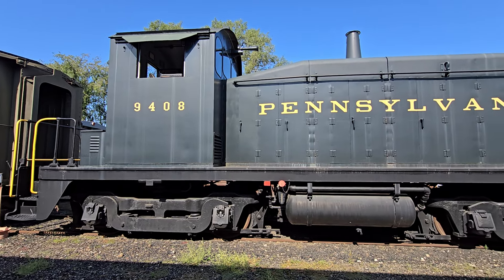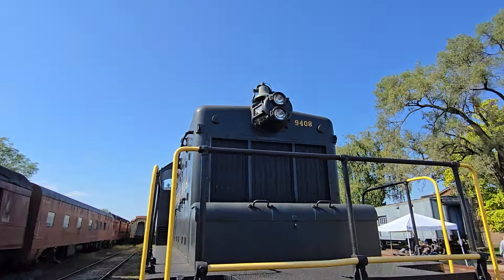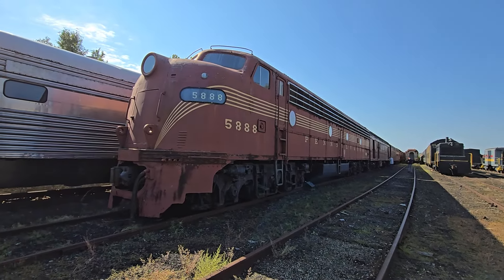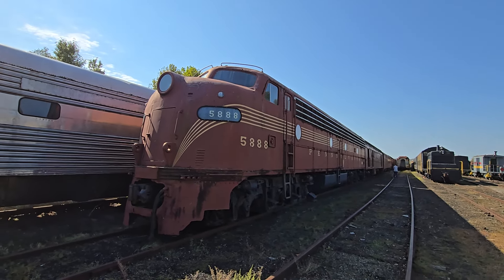Pennsylvania Railroad Galore at Railroad Museum of Greater Cincinnati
Included on this tour includes Pennsylvania Railroad E-8 A1A (EP22) #5888, SW-1 (ES-6) #9408, and RPO #6515